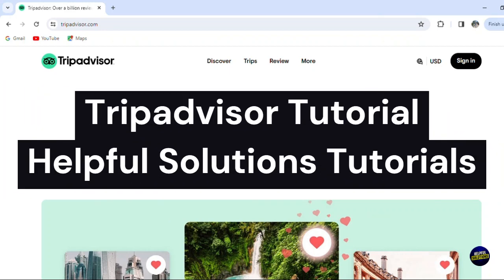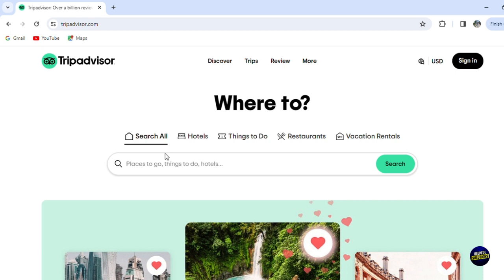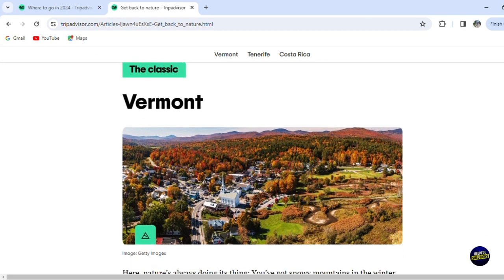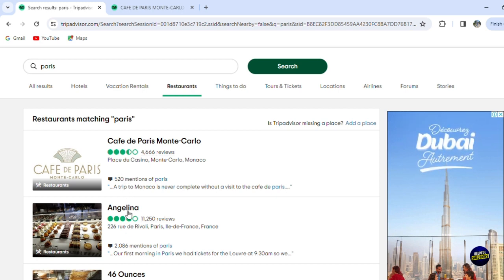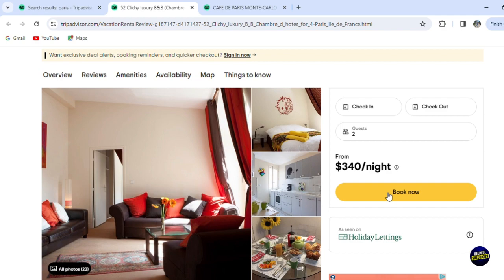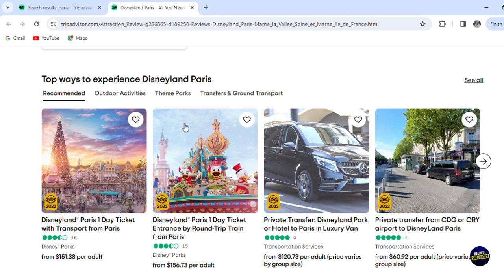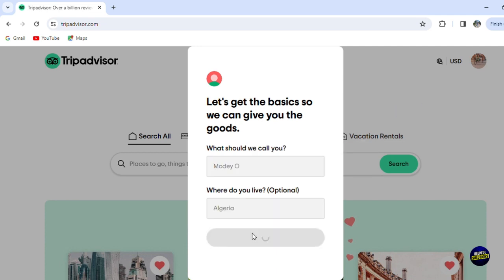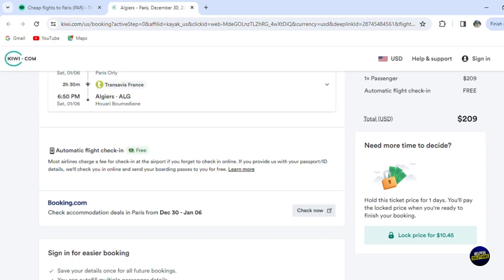Tripadvisor Tutorial 2024 For Beginners (How To Use Tripadvisor To Plan & Book Trips)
Tripadvisor Tutorial 2024 For Beginners (How To Use Tripadvisor To Plan & Book Trips). In this video tutorial I will show how to use Tripadvisor.